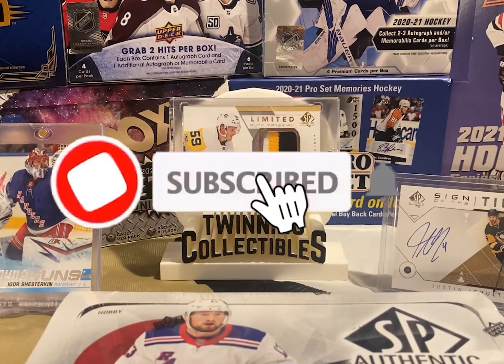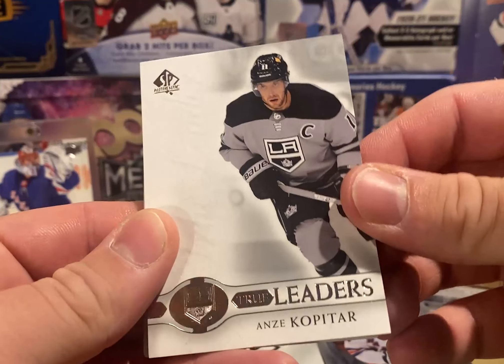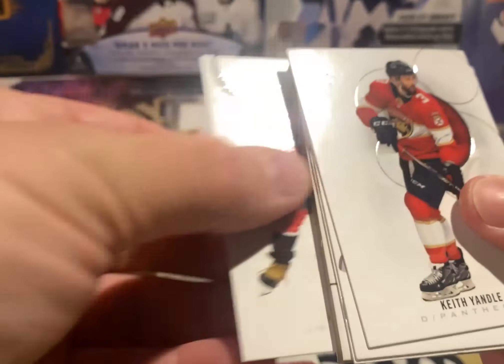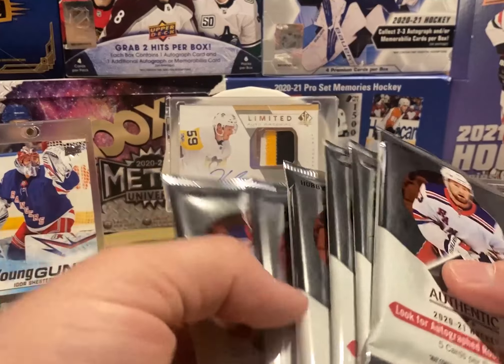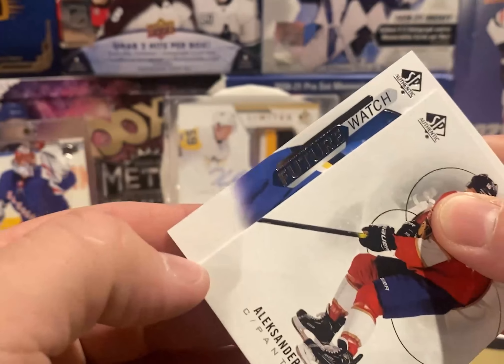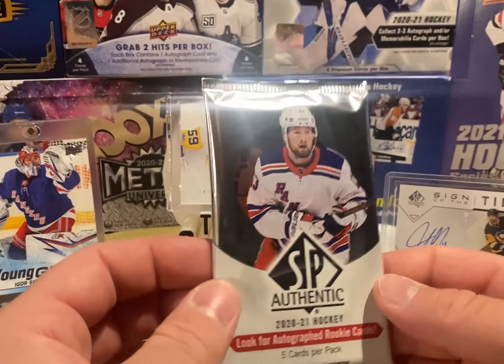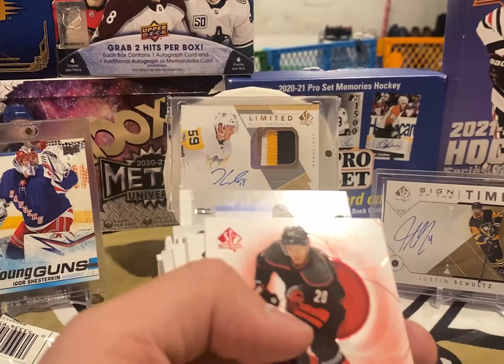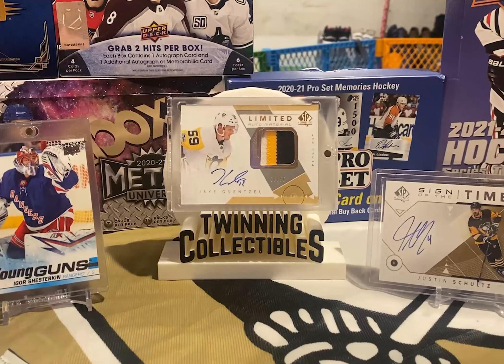2020-21 SP Authentic Hockey Hobby Box Break. Total Disaster! WOW Upper Deck!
The othertwin opens a hobby box of the long awaited SPA! Only to be extremely disappointed by Upper Deck's "quality control".  How many autos do we hit?  Hint: its not a good number.

#20-21SPA
Look for some of the hockey cards from our breaks on ebay!